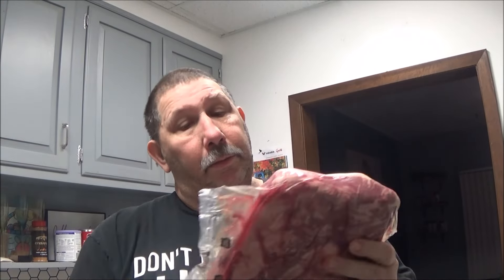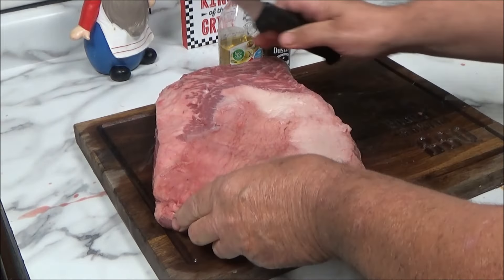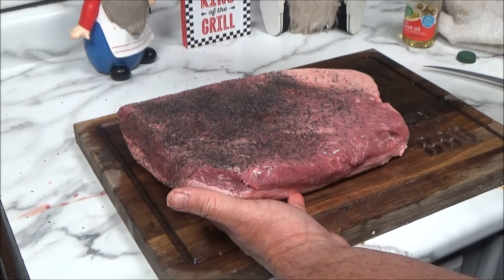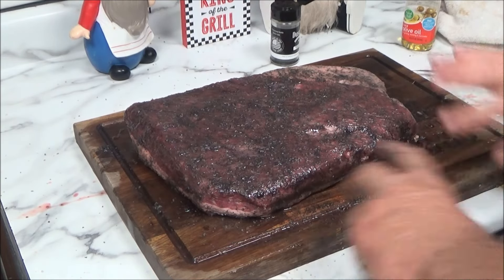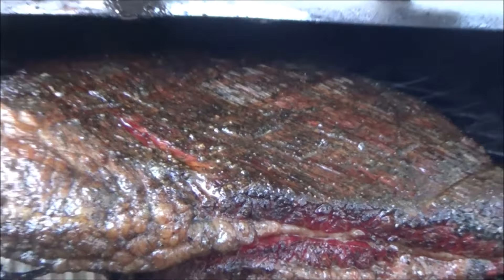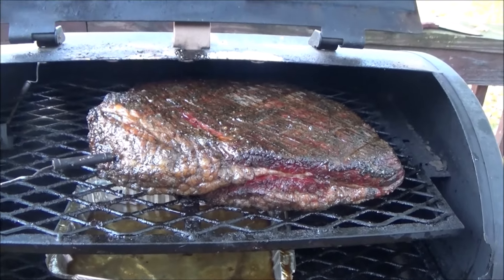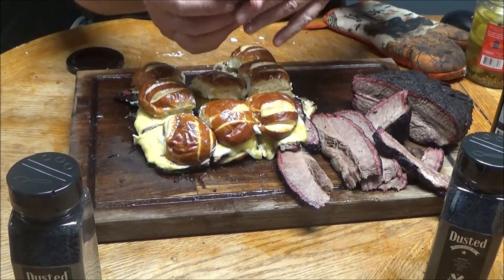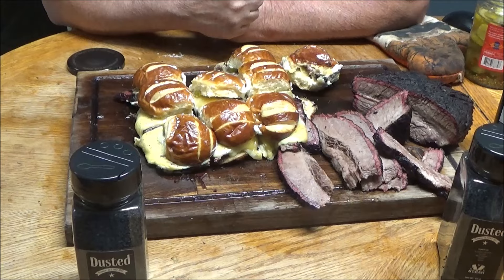Slow-smoked Brisket: The Best Of Both Worlds From Grill To Smoker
One lucky winner will take home an incredible grill, and it could be you! Enter the giveaway by signing up for our Dusted newsletter where you'll also discover tantalizing new grilling recipes to try out.